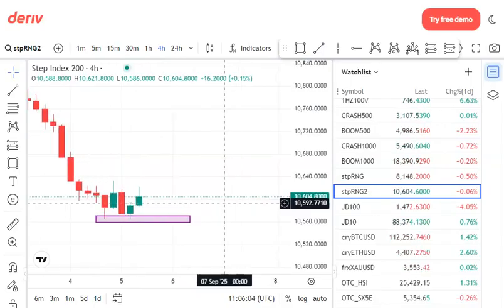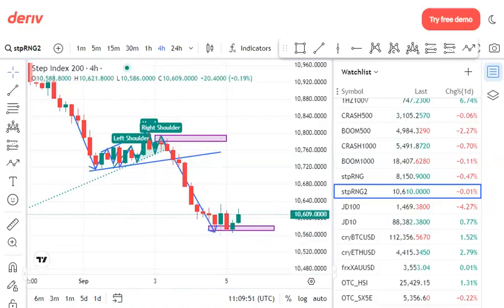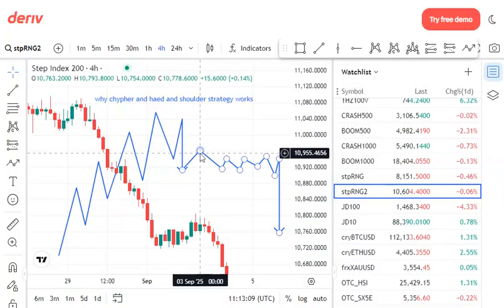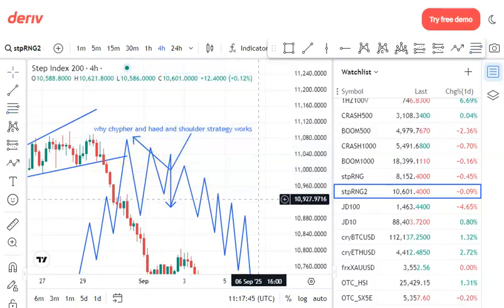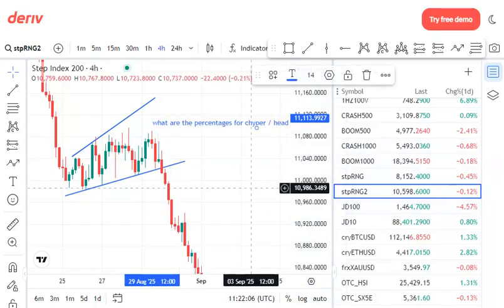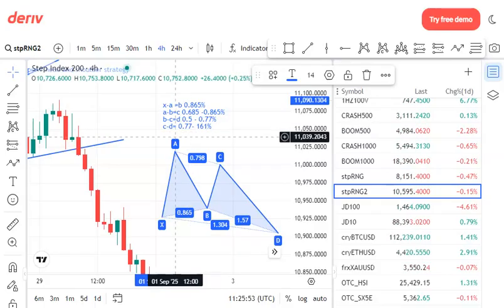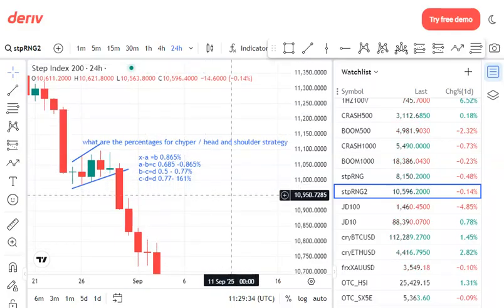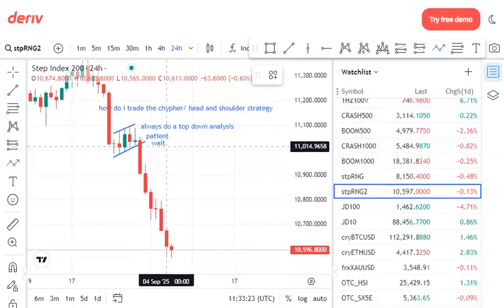head and shoulder strategy/ how to trade it